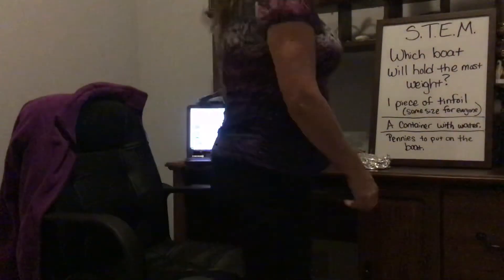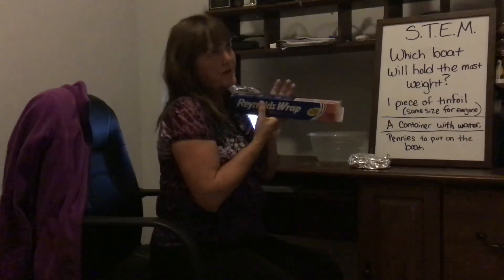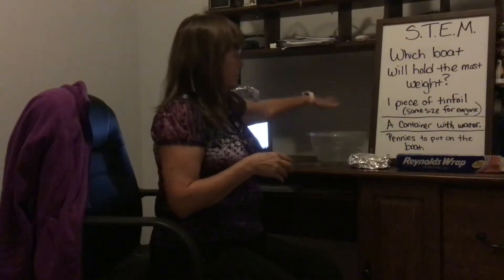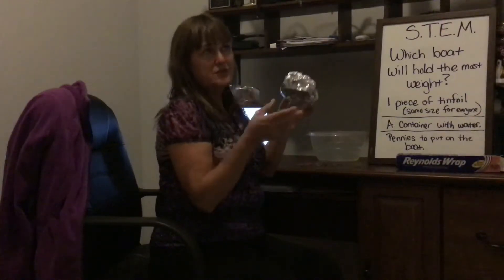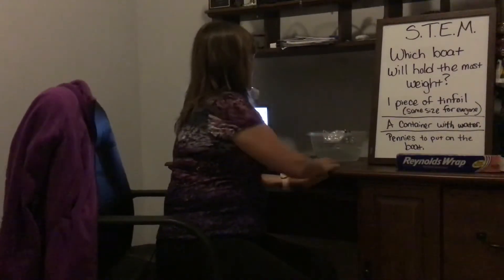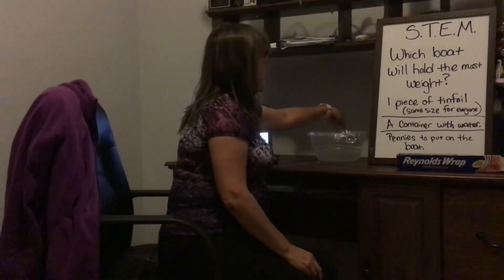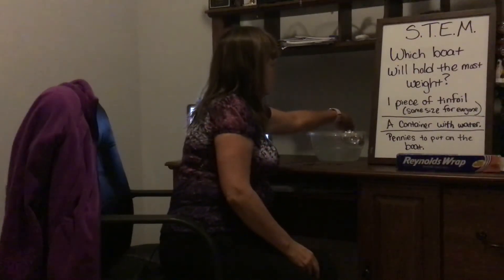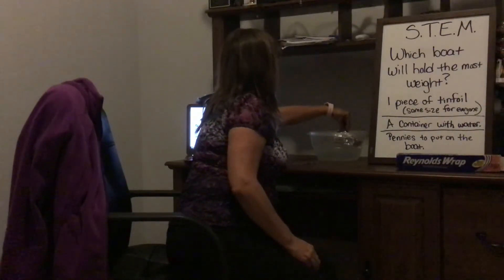Make a boat out of tinfoil - S.T.E.M. Challenge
Students will create a boat out of one piece of tinfoil.  Which boat will hold the most weight?